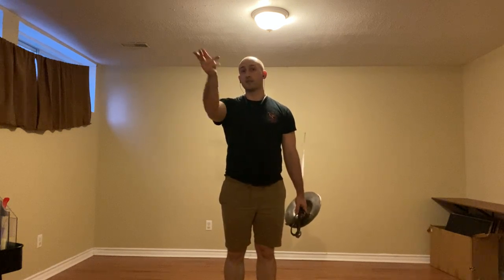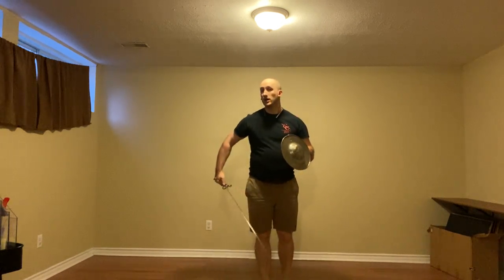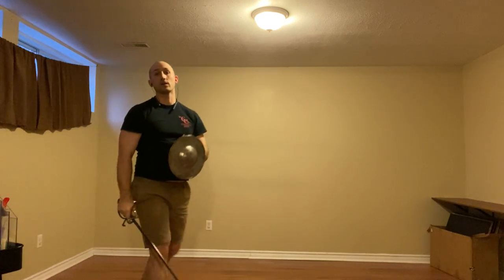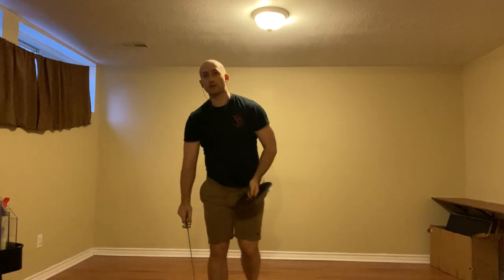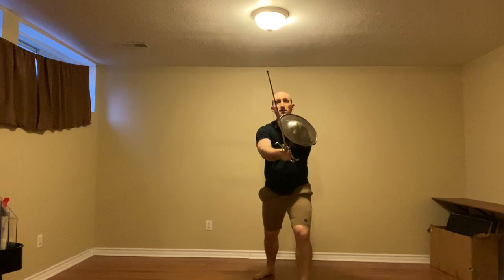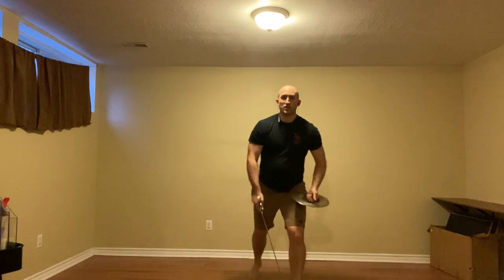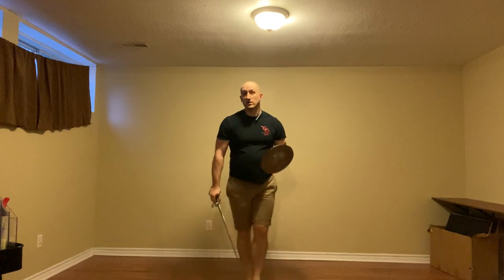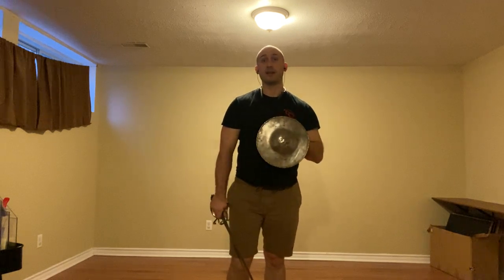Spada e brocchiere largo - Cinghiale Porta di Ferro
A review of the responses to the provocations from Cinghiale Porta di Ferro (Manciolino).